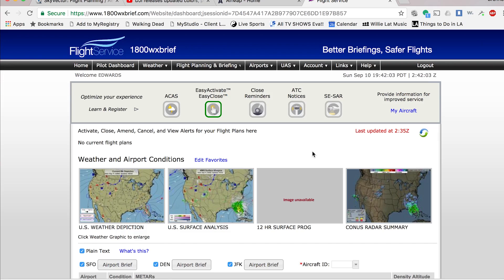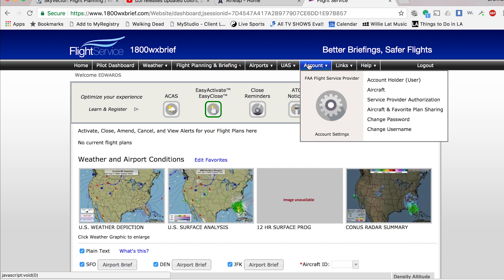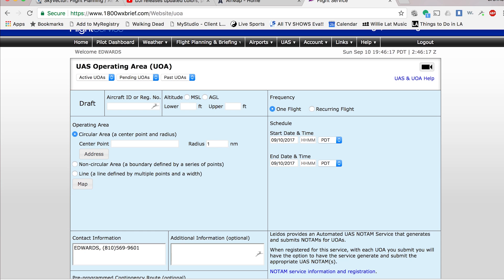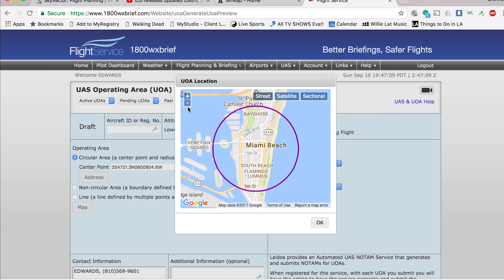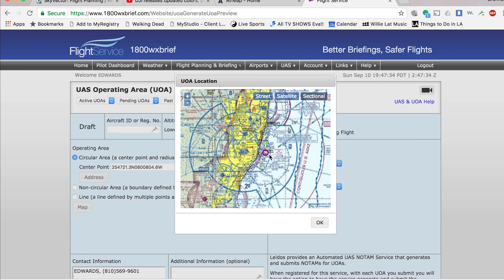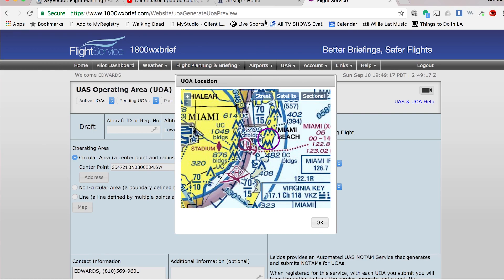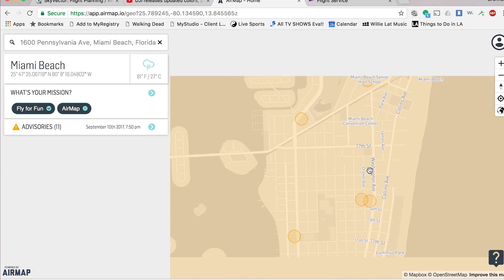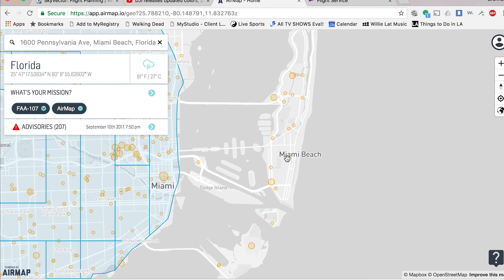DRONE FLYING - FLIGHT MAPPING MADE EASY!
B. breaks down  way to find the RIGHT air space to fly your drone. )

           Airmap.com